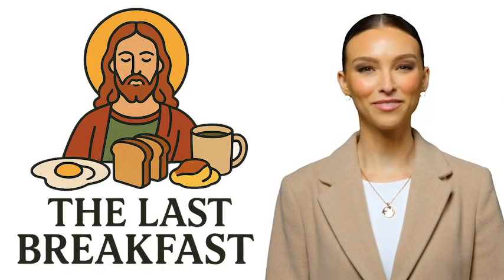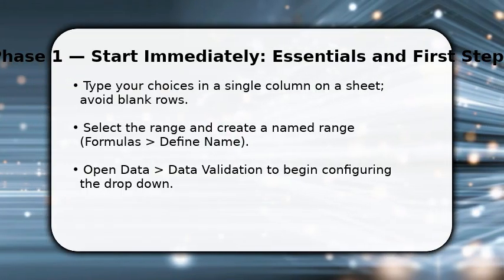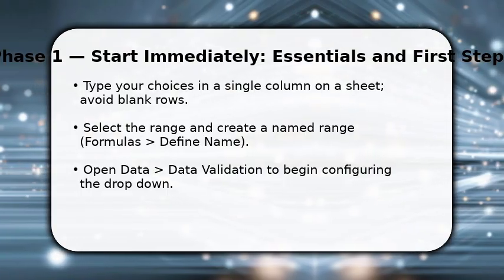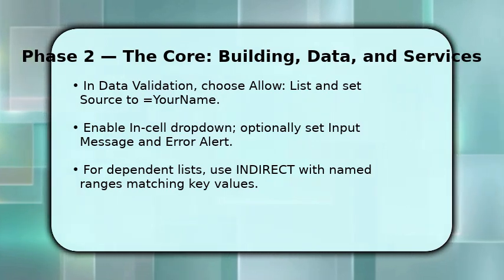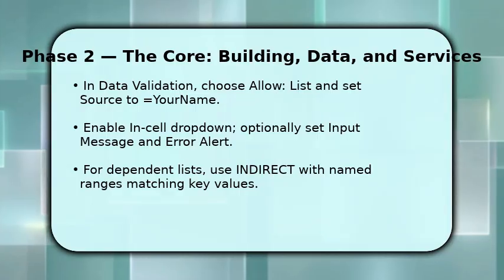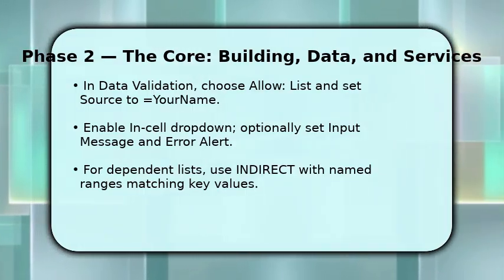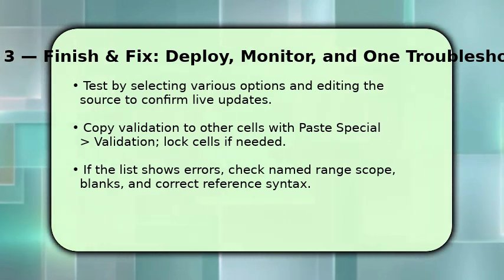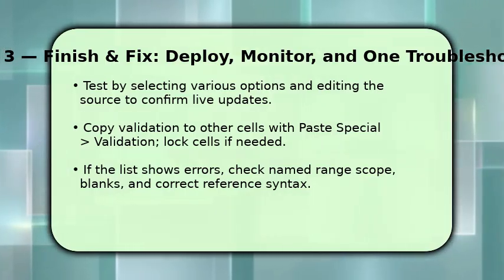How to Use Drop Down Box in Excel - Step by Step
How to Use Drop Down Box in Excel - Step by Step | 🔒 Surfshark VPN Deal — Stay private and secure. $1.99/mo + 3 Months Free ▸

Learn the step-by extricate process of using drop down boxes in Excel with our comprehensive guide. Master data entry efficiency and maintain organized spreadsheets effortlessly.

Excel Drop Down Box, Step by Step Guide to Dropdown Boxes in Excel, Using Data Validation for List Selections in Excel, Organize Spreadsheets with Dropdown Menus, Efficiently Entering Information into Excel Using Dropdowns